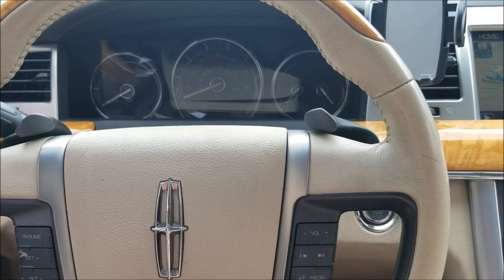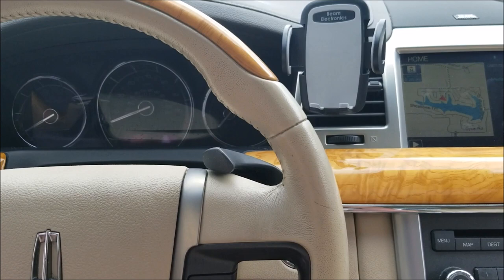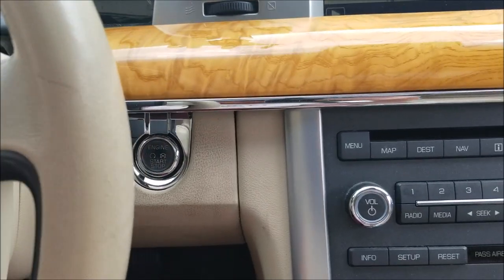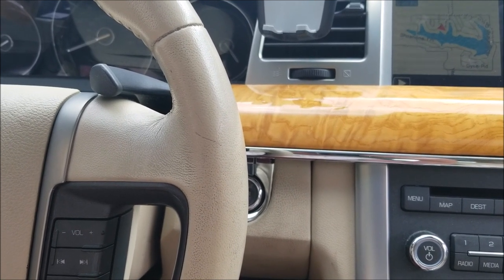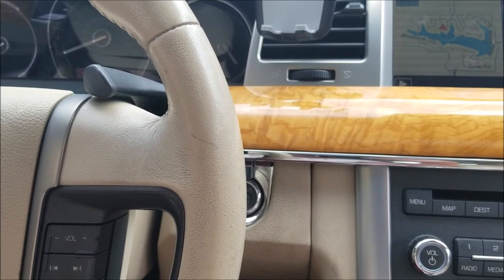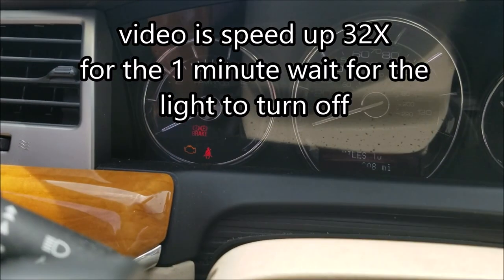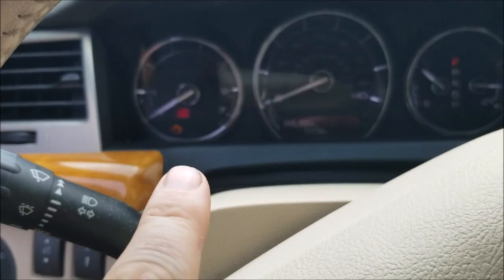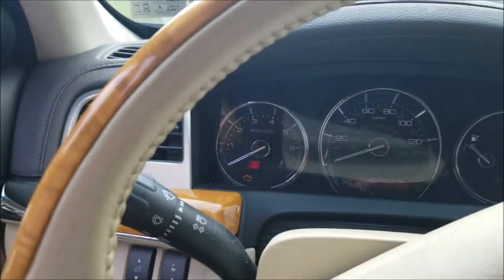How to disable the seat belt chime on Lincoln vehicles with keyless ignition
A QUICK OVERVIEW OF HOW TO DISABLE THE SEAT BELT MINDER ON FORD AND LINCOLN VEHICLES